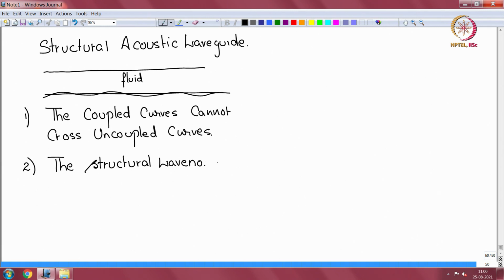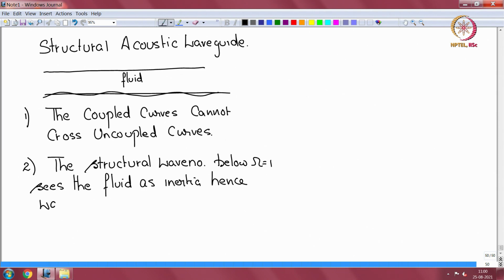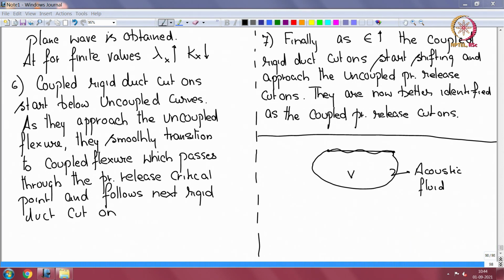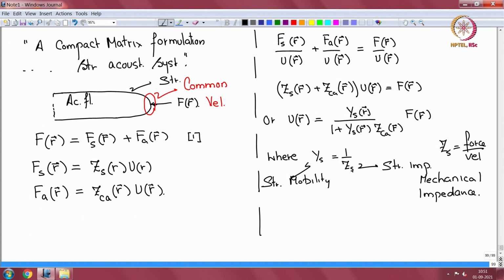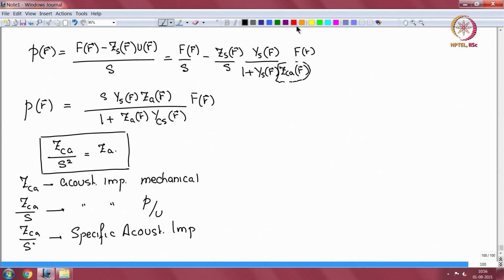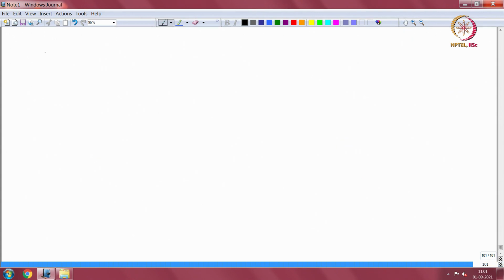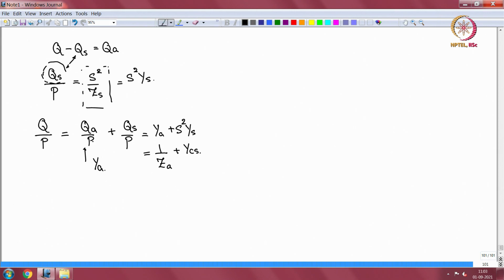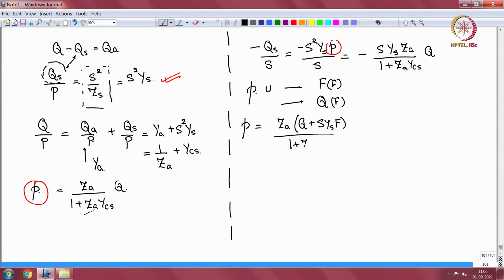Lecture 27: Impedance and mobility.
acoustic impedance, structural mobility